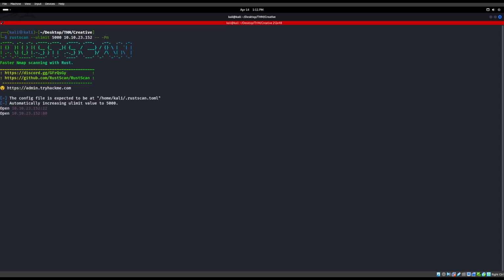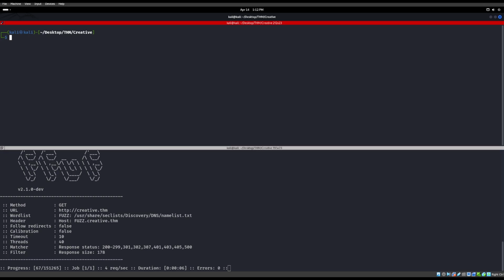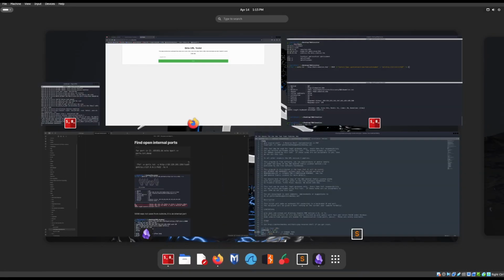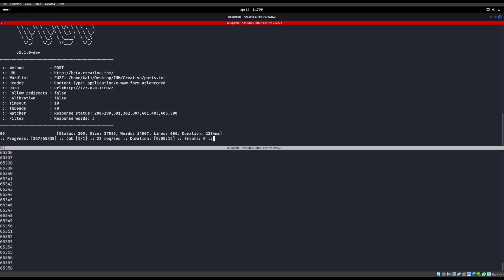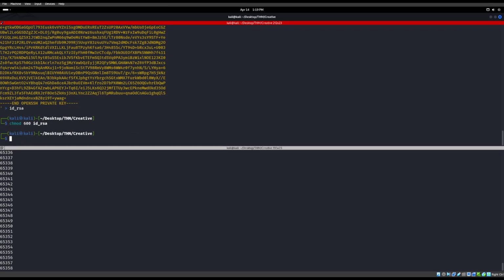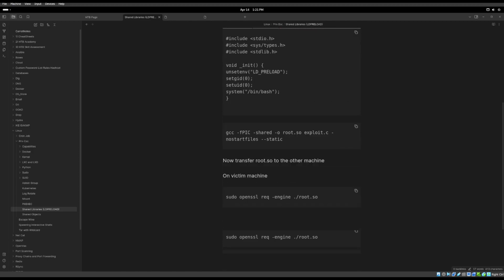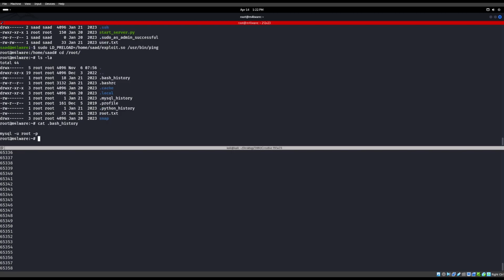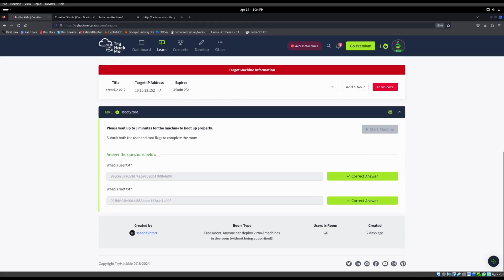THM: Creative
YOUTUBE10